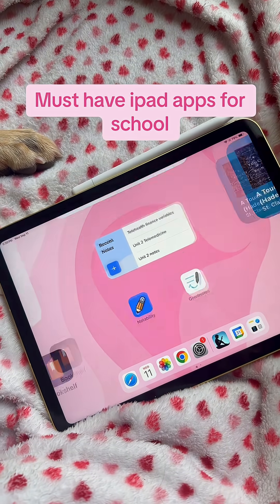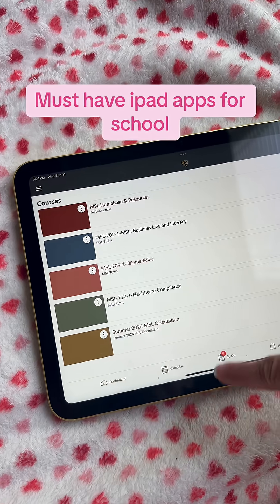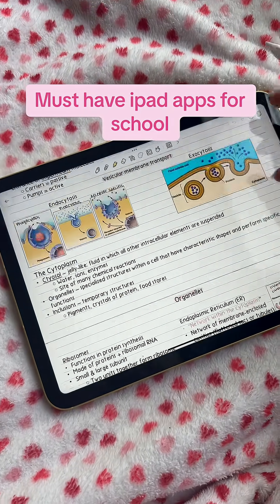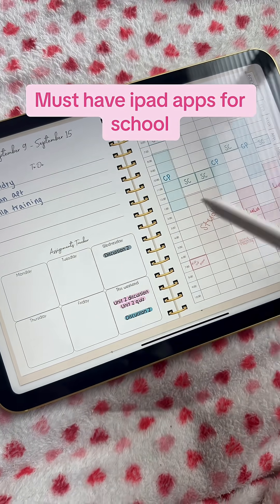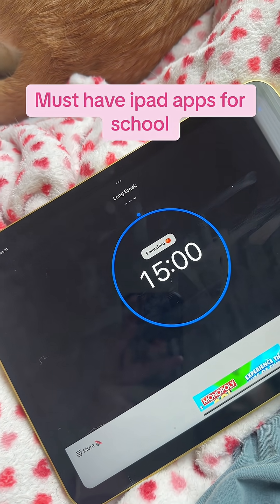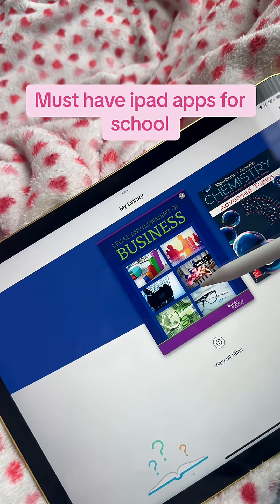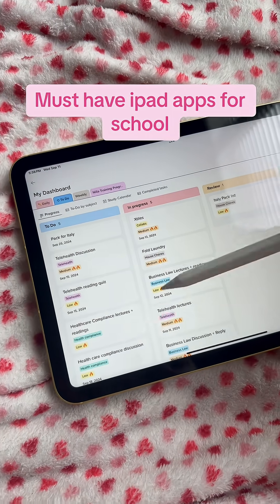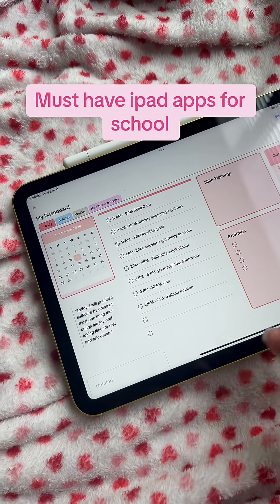Ipad apps for students!